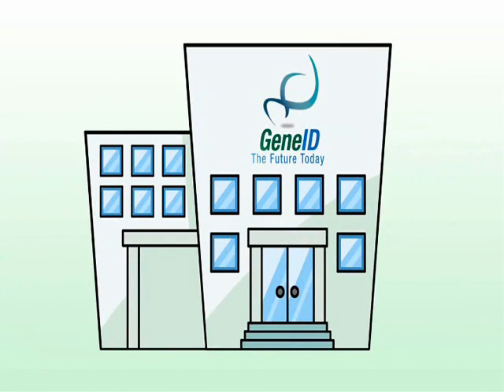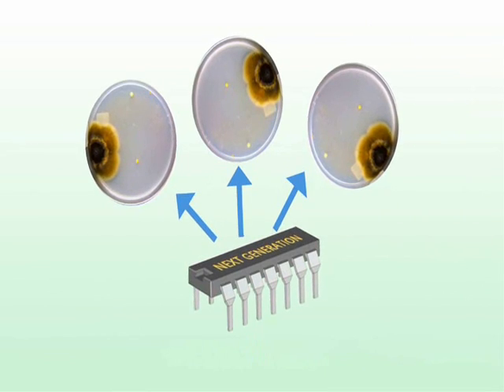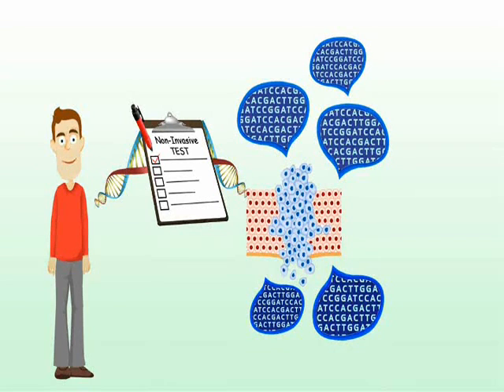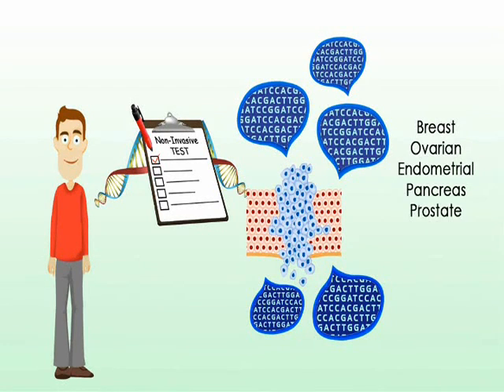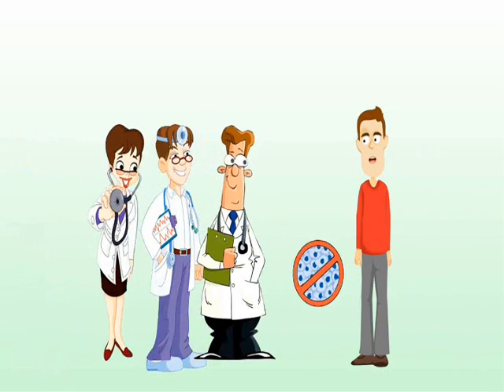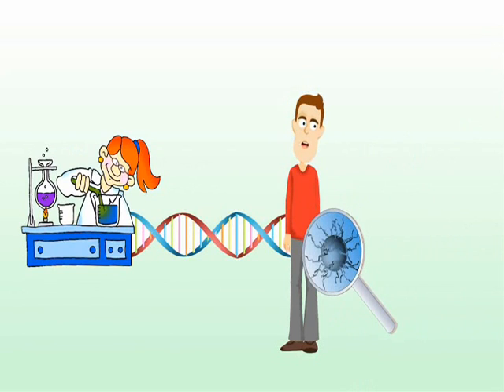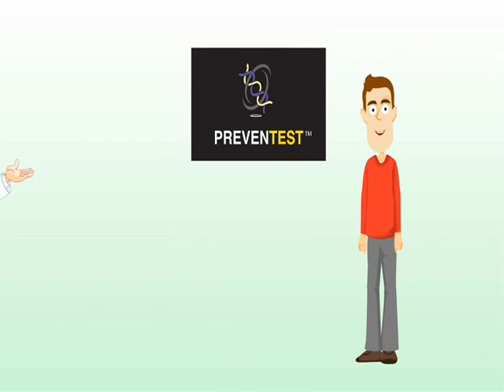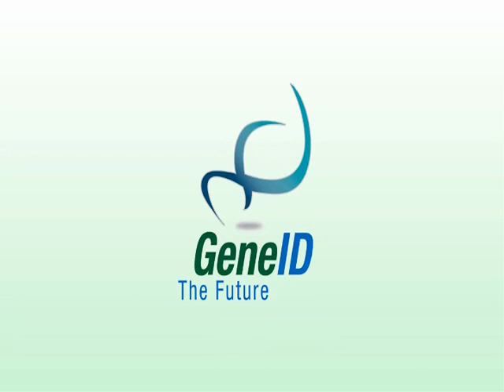PrevenTest Gene ID & We Help Inc Preventative Cancer Screening Tests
Genetic Testing - PrevenTest includes Preventative Cancer Screening Tests for Men & Women
BRCA28 - Women
Colorectal
Endometrial - Women
Pancreas
Prostate (Men)
Stomach
Skin

GeneID
We Help Inc
Preventative Cancer Screening Tests
Genetic Testing
Swabs
Men
Women
Swabs
Tests
DNA
Genes
Prevent Cancer
Preventest